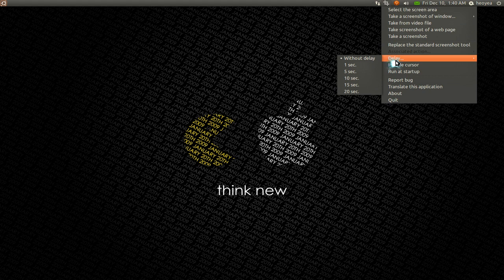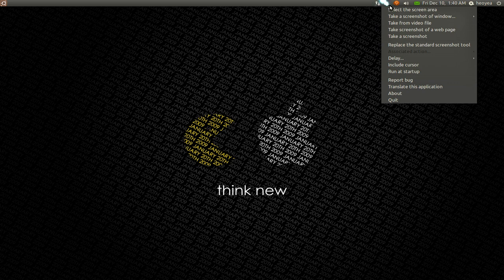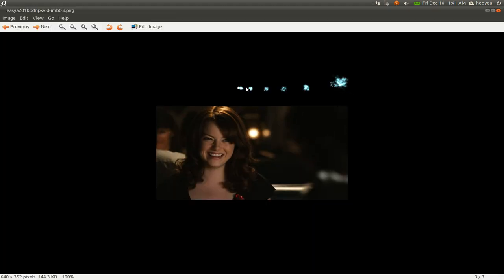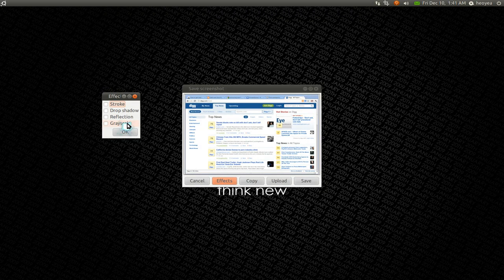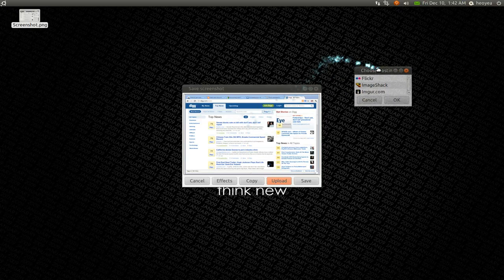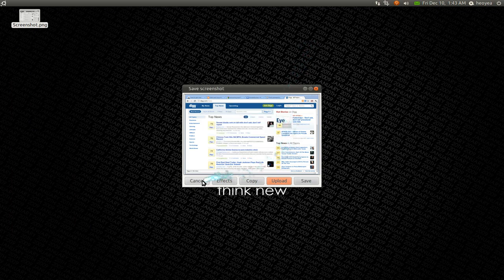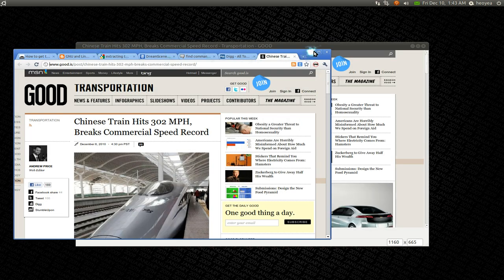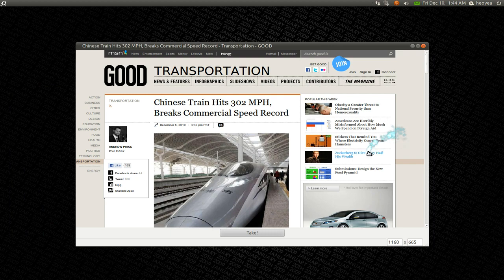Nanoshot - Simple Screenshot Tool - Ubuntu 10.10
Description: Tool for taking screenshots
 Nanoshot - an easy and convenient way to take screenshot. Priority principles: lightness and comfort. Nanoshot can take screenshots of screen area, selected windows, web pages and videos.